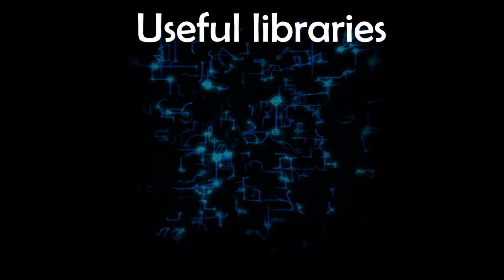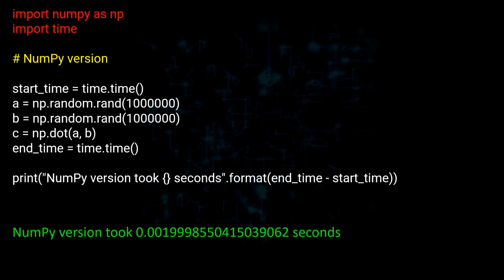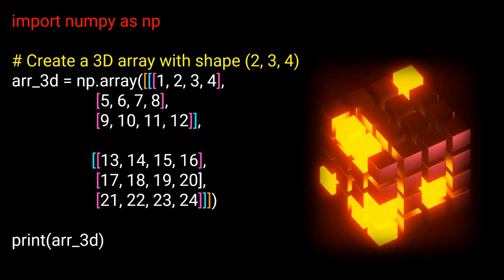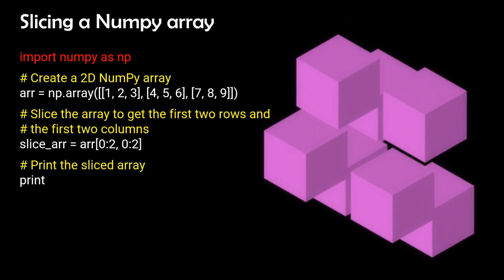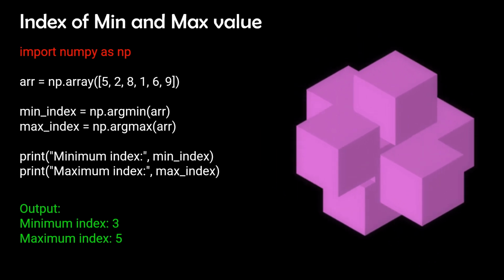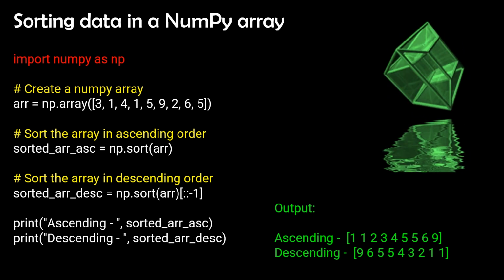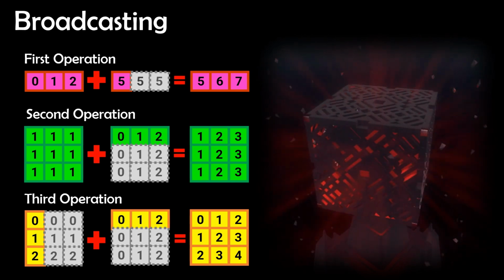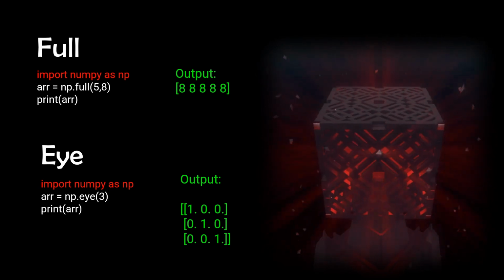Data Science using Python | NumPy library | 15 minutes of coding | Vector Operations | Start Now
15 minutes of intense coding using Python and NumPy libraries. Learning Data Science is pretty simple. All you need is a fundamental understanding of a few of the libraries. NumPy is one such library required to ease massive scientific calculations of vectors. This video will get you started in 15 minutes in your journey of learning and implementing huge scale Data Science projects.